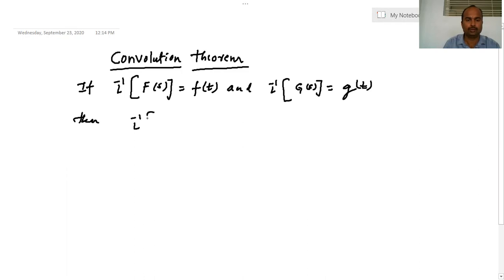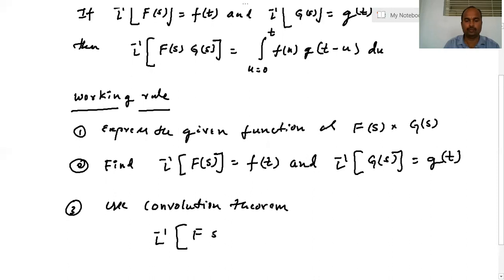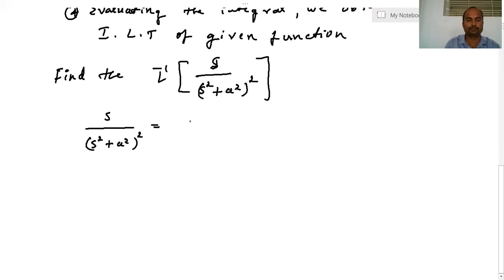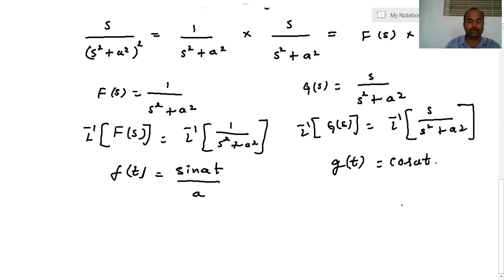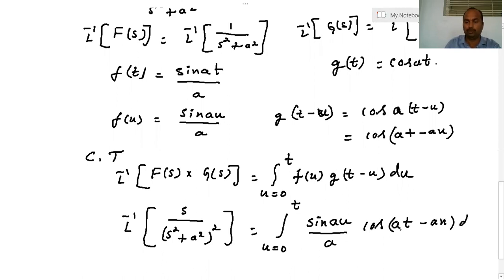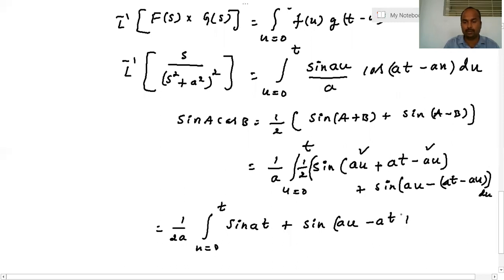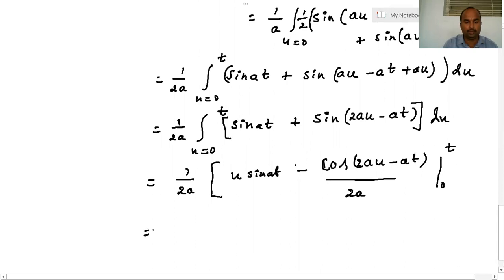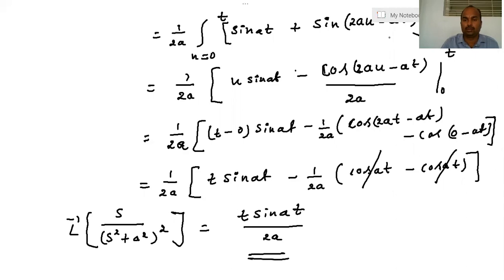Inverse Laplace transforms by using Convolution theorem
Statement of Convolution theorem

working rule to find the inverse laplace transforms by using Convolution theorem